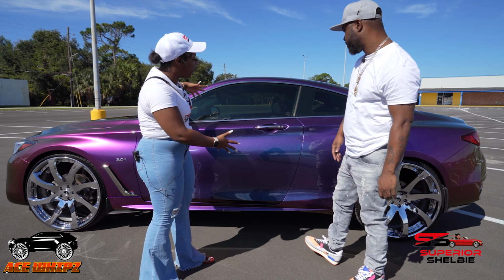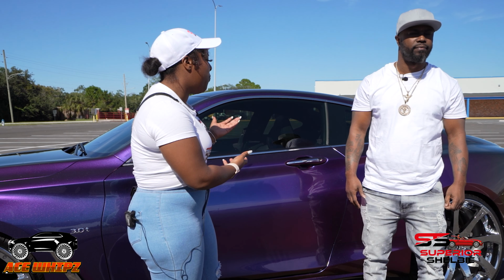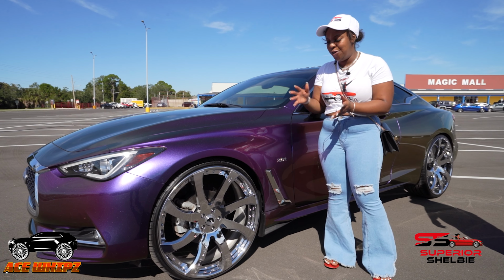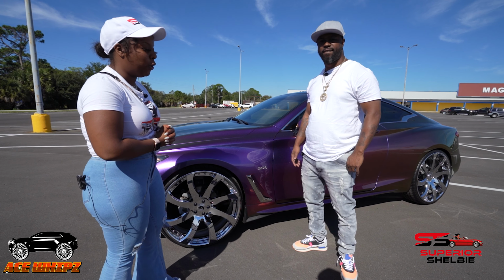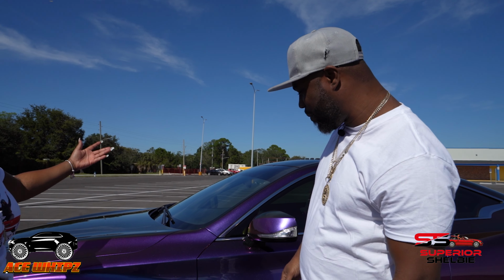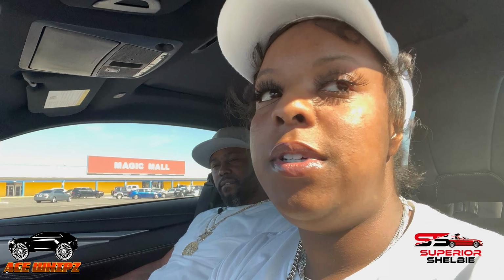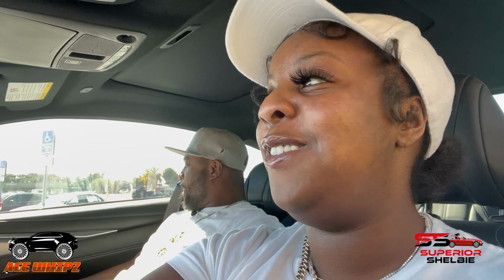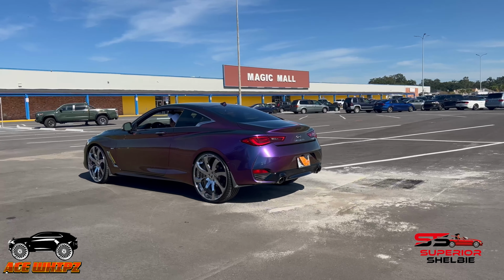Outrageous 2021 Infiniti Q60 on 24" Forgiatos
Watch this cool hit ! Outrageous 2021 Infiniti Q60 on 24" Forgiatos